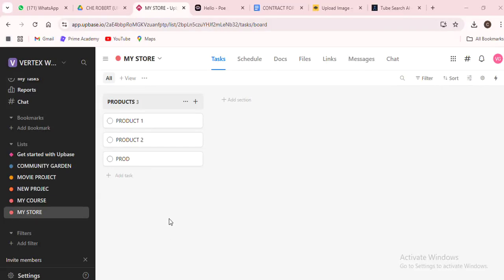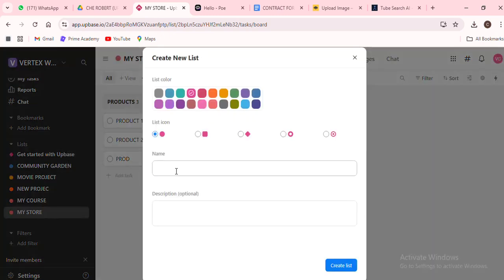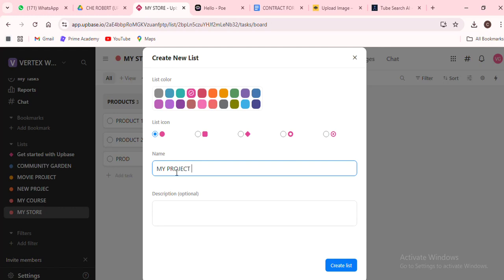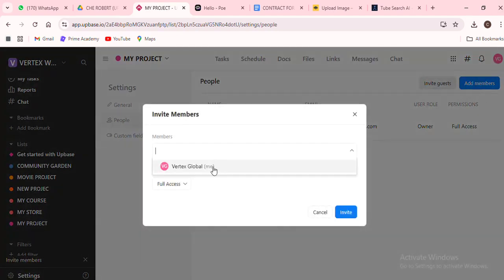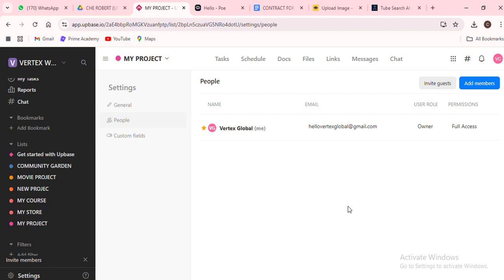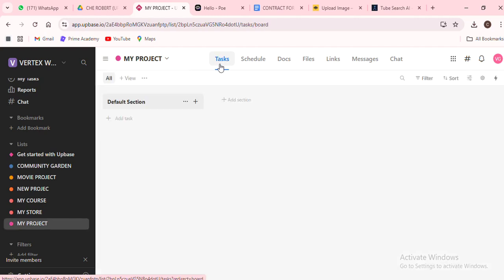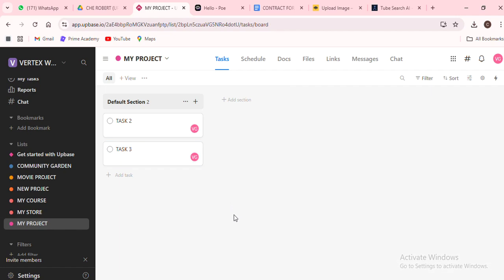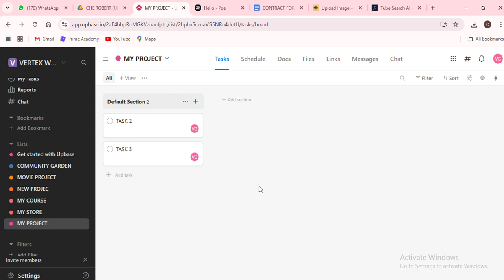How To Use UPBASE For Open Source Project Management (Complete 2025 Guide)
Welcome to this comprehensive How To Use UPBASE For Open Source Project Management (Complete 2025 Guide) tutorial! In this detailed guide, I'll walk you through everything you need to know about How To Use UPBASE For Open Source Project Management (Complete 2025 Guide).

 What You'll Learn in This How To Use UPBASE For Open Source Project Management (Complete 2025 Guide) Tutorial:
• Complete step-by-step instructions for How To Use UPBASE For Open Source Project Management (Complete 2025 Guide)

Whether you're a complete beginner or looking to improve your skills, this How To Use UPBASE For Open Source Project Management (Complete 2025 Guide) tutorial covers everything from basic concepts to advanced strategies. I've designed this guide to be easy to follow, practical, and immediately actionable.

 Why This How To Use UPBASE For Open Source Project Management (Complete 2025 Guide) Tutorial is Different:

Perfect for:
• Beginners who want to learn How To Use UPBASE For Open Source Project Management (Complete 2025 Guide) from scratch

Don't forget to LIKE this video if it helped you learn How To Use UPBASE For Open Source Project Management (Complete 2025 Guide) and SUBSCRIBE for more in-depth tutorials like this one!

Questions? Drop them in the comments below! I read every comment and try to respond to as many as possible.

• Share with anyone who might benefit from learning How To Use UPBASE For Open Source Project Management (Complete 2025 Guide)